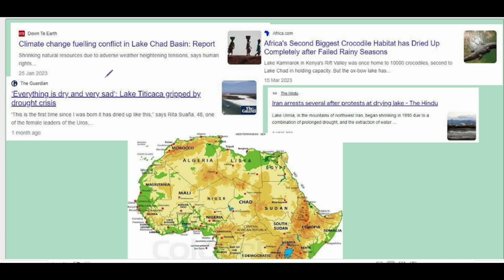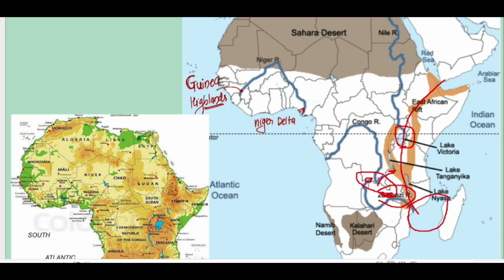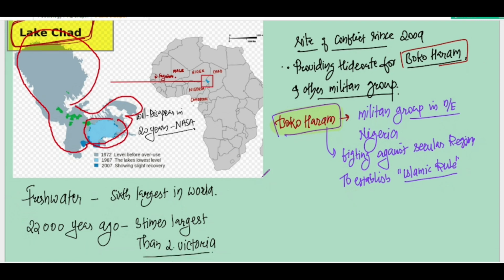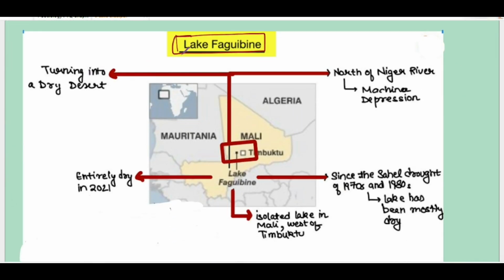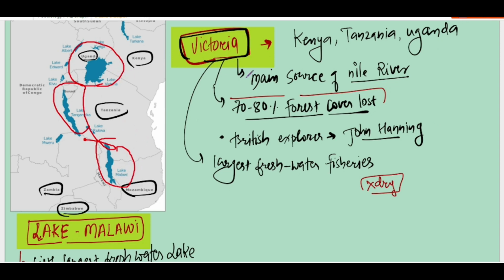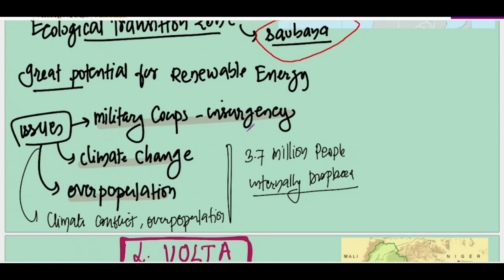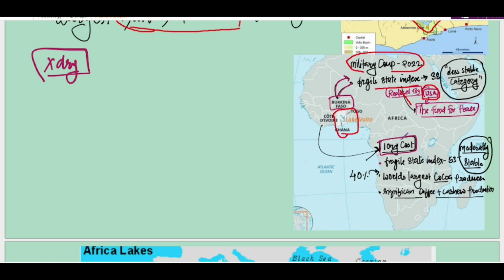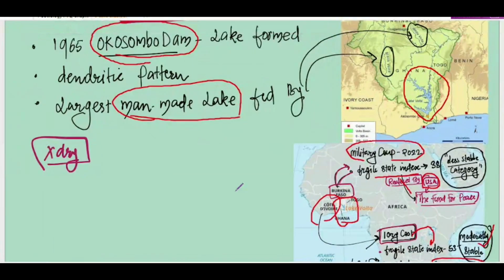L2- Mapping and IR Series | Target 125🎯 | UPSC Prelims 2024 | 100% Probability Topics | PYQ Covered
Important Topics in News From Africa For UPSC prelim 2024.
100% probability Topics based on PYQ Analysis

Your quarries:-
Deepanshu Singh UPSC Rank
Deepanshu Singh Sociology
Deepanshu Singh Unacademy
Studytea
Life of an UPSC aspirant
SN Vlogs
Elonins 02 vlogs
Exploring dreams - youtube channel
Daily life of an IAS aspirant
Studento YouTube
IAS Ritu mam
Tara shenanigans UPSC rank
Ritu mam Unacademy
Anudeep Durishetty biography
Gaurav Agarwal IAS blog
Anudeep Durishetty booklist
UPSC motivation blog
Study vlog in Hindi
Struggle of UPSC aspirants
Study vlog Pragati shreya
UPSC failure
Failed in UPSC Mains
How to become IAS step by step?
An UPSC aspirant or a UPSC aspirant
UPSC aspirants Quora
Officers IAS Academy
Is UPSC tough?
Filter Copy
IPS Interview
Pragati shreya
Study UPSC IAS with ritu mam
Study more
Dharmendra jakhar wife
Study ias With dharmendra jakhar telegram channel
Study tea youtube channel
IAS stationary
Dusky girl youtube
Sourav Joshi Vlogs Age
Sourav Joshi Vlogs income
Sourav joshi vlogs instagram
Sourav Joshi Vlogs song
Sourav Joshi Vlogs today
Sourav Joshi Vlogs first video
Sourav joshi vlogs Photo
Drishti IAS current Affairs
Drishti IAS fees
Drishti IAS English
Vision IAS current affairs
Vision IAS PT 365
Vision IAS Toppers Copy
Vision IAS Hindi
Vision IAS Test Series
Vision IAS fee structure
Vajiram and Ravi fees
Vajiram and Ravi Notes
Vajiram and Ravi Wikipedia
Vajiram and Ravi online classes 2022
Vajiram and Ravi Delhi
Vajiram and Ravi Current Affairs
Vajiram and Ravi IAS
Study IQ Current Affairs
Study IQ IAS
Study IQ youtube
Study IQ live
Drishti IAS Current Affairs monthly
UPSC Current Affairs Hindi
Daily current affairs for UPSC
IAS baba Current Affairs Magazine
IAS baba Current Affairs PDF
IAS baba Current Affairs Quiz
IAS baba Current Affairs 2022
IAS baba Current Affairs Hindi
IAS baba Current Affairs June 2022
IAS baba Current Affairs in Hindi PDF
GS SCORE login
GS SCORE Current Affairs
GS SCORE Open Test
Gs score youtube
GS SCORE Open Mock Test 2022
UPSC Book List Drishti IAS
UPSC book list in Marathi
Top 7 IAS Coaching in Delhi
Best Coaching for IAS in India
Best IAS coaching in Delhi with fees quora
Vajirao IAS Academy Delhi
Top 10 UPSC Coaching in India
Top 10 IAS Coaching in DelhiBest UPSC Coaching in Delhi with fees
UPSC topper daily routine
Day in the life of a neet aspirant
toppers stop vlogs
upsc vlogs of toppers stop
Vlogging